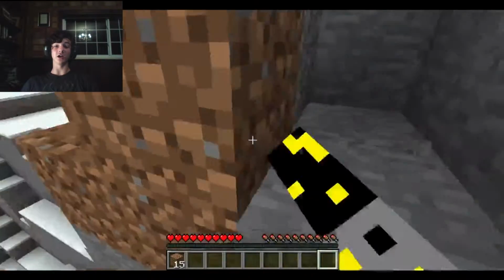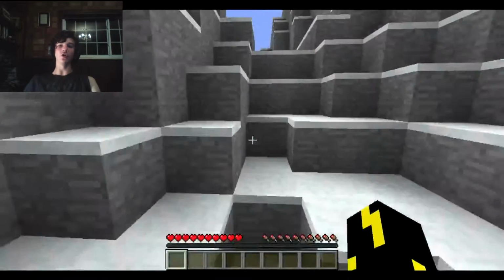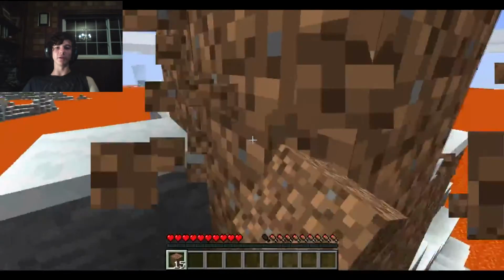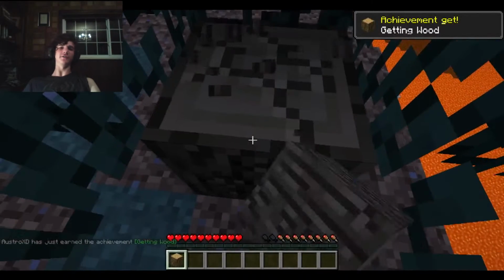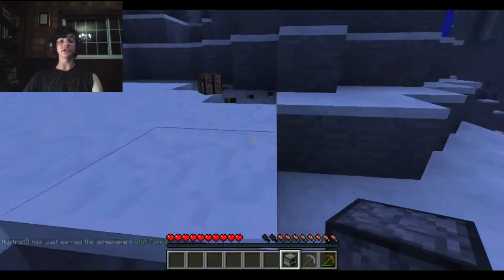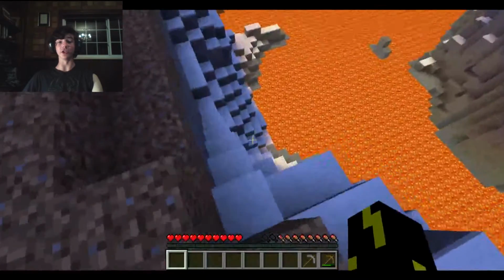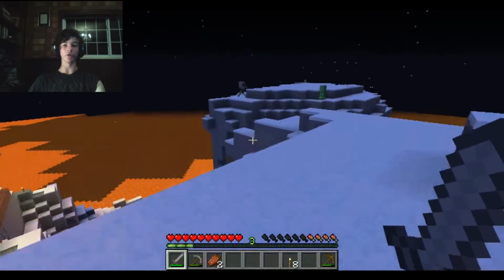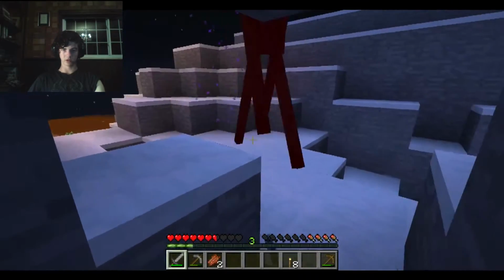AustroXD's Lava-Village Challenge! Pilot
Oi everyone!! It's AustroXD here, and I hope I can get this new series off the ground as a replacement for the fail that was tales of heroes and stranded raft. Plz show some love for it!